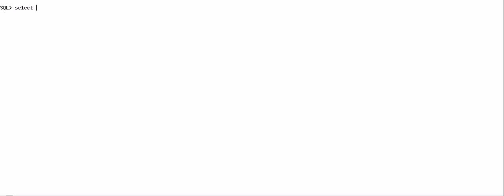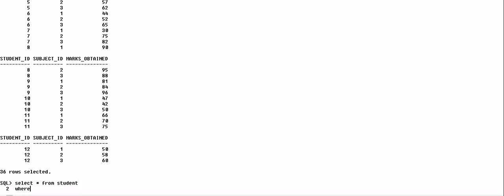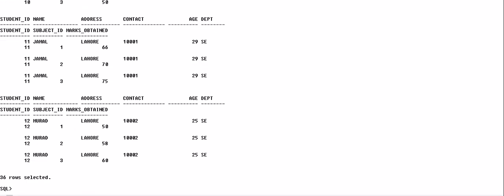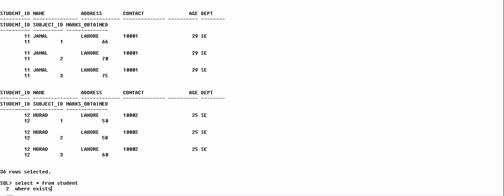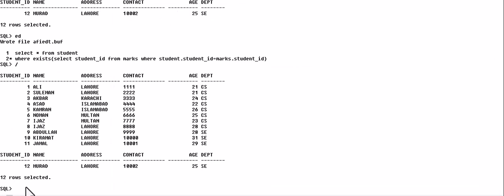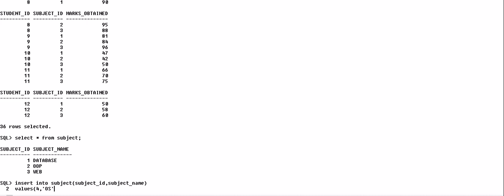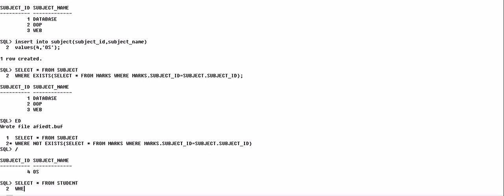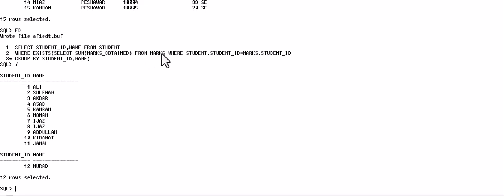SQL: CORELATED QUERIES USING EXISTS AND NOT EXISTS